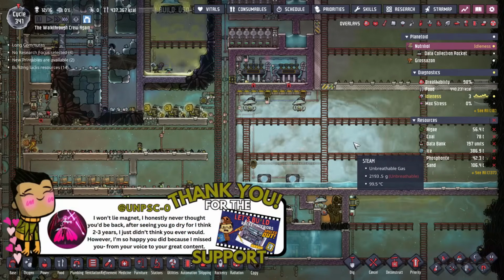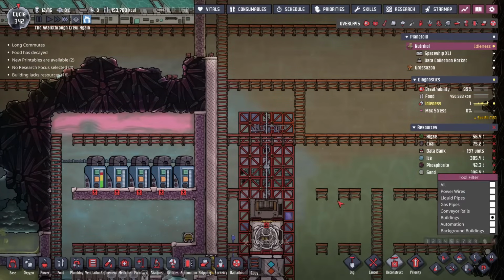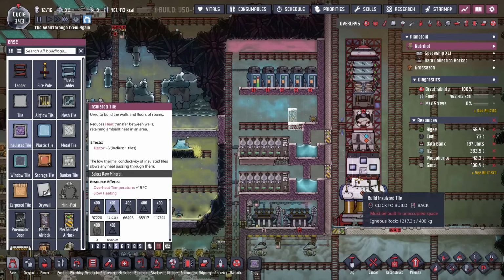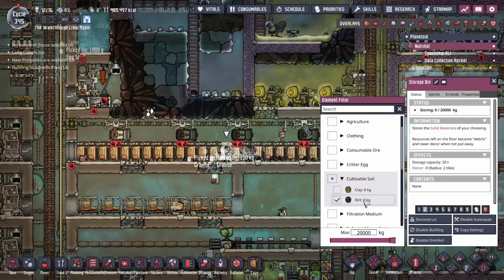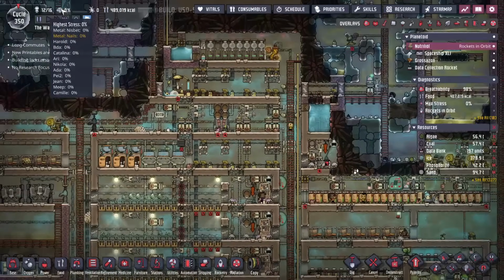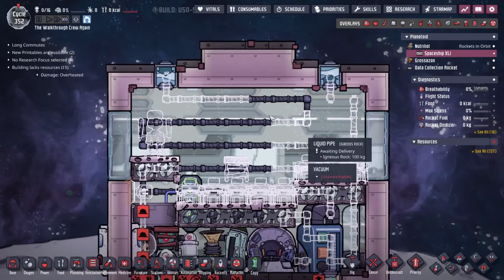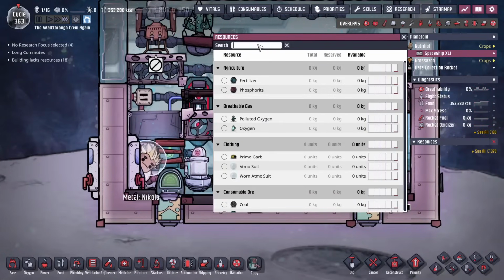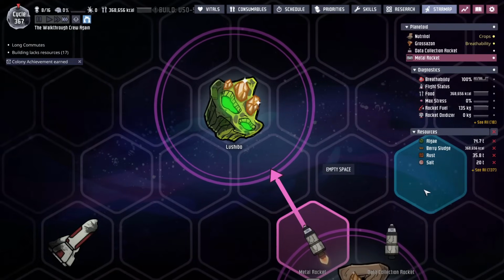Oxygen Not Included: Spaced Out Walkthrough Part 26 (2024)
If you would like to play on the same seed that this run used, copy and paste this in when starting a new game!  Note: It must be Spaced Out or the seed won't work correctly!
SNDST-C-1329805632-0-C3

Chapters!
0:00 Intro
3:24 Starting the Colonization Rocket
8:47 Creating a Colony Supply Room
19:18 Getting Supplies Ready to Load
22:51 Building and Loading the Rocket
37:35 Launching the Rocket